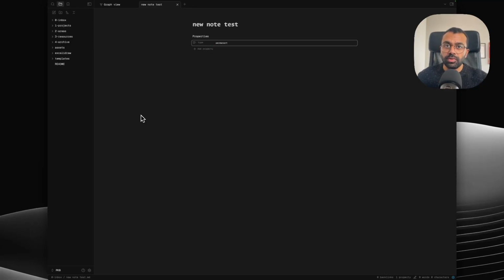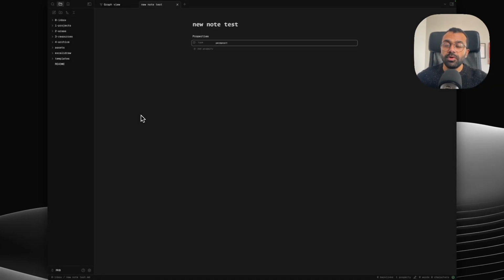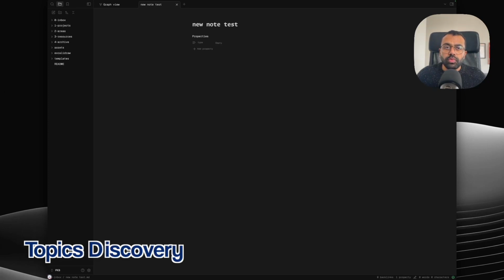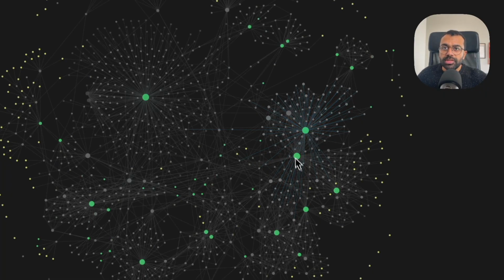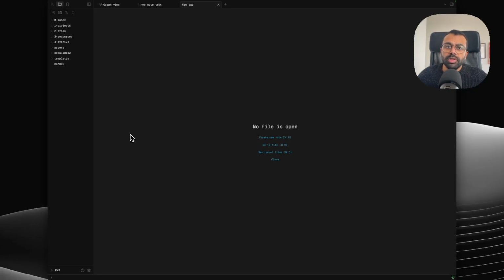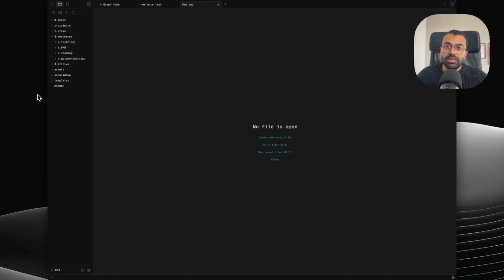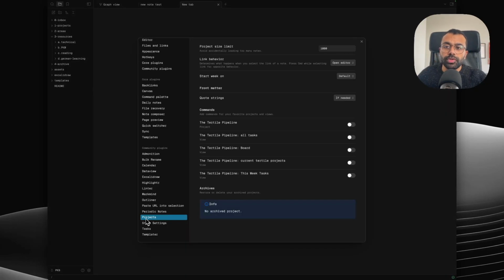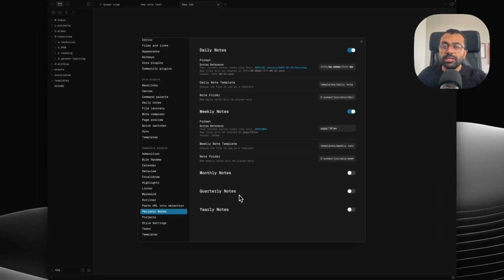My Current Personal Knowledge Management (PKM) Workflow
This video is part of my Udemy course "Build Your Personal Knowledge Base With Zettelkasten and Obsidian"